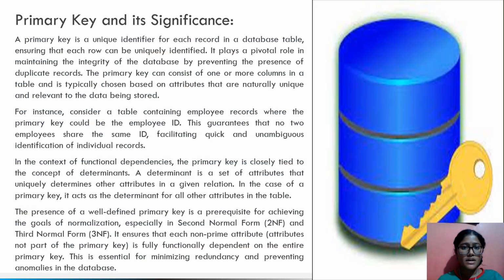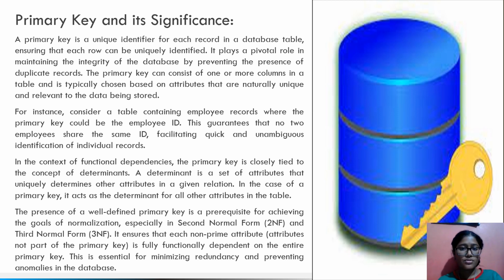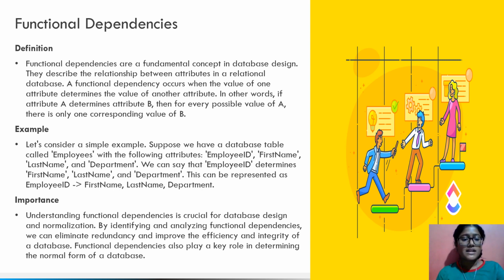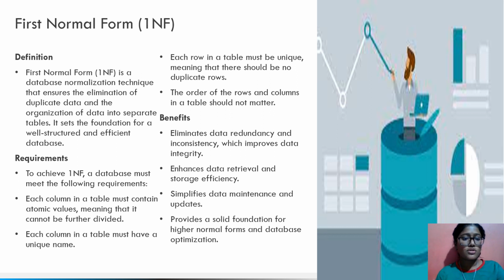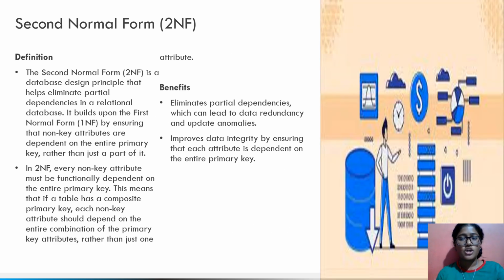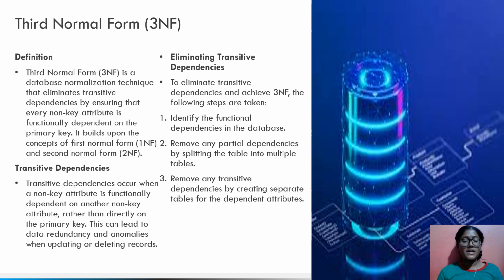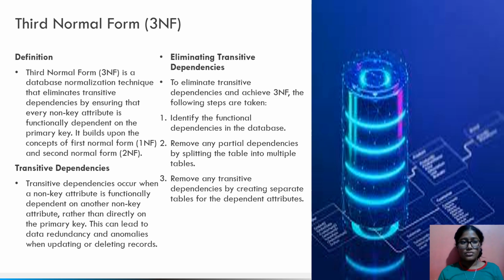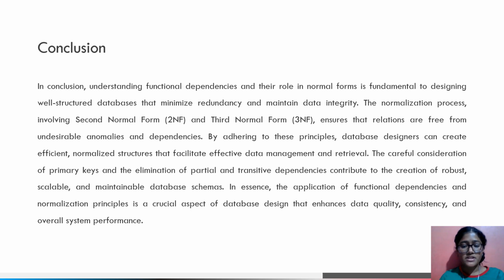Functional Dependencies and Normal Forms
Unlock the secrets of efficient database design with our latest video on Functional Dependencies and Normal Forms! 🚀 Dive into the core principles that ensure your databases are organized, optimized, and ready to handle real-world scenarios. 💻🔗